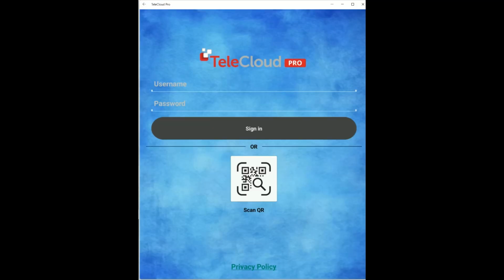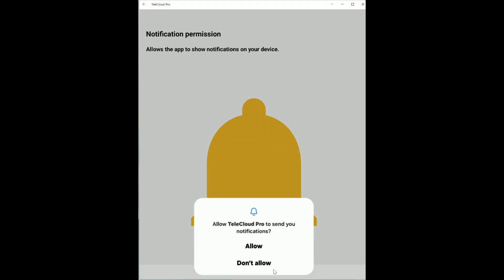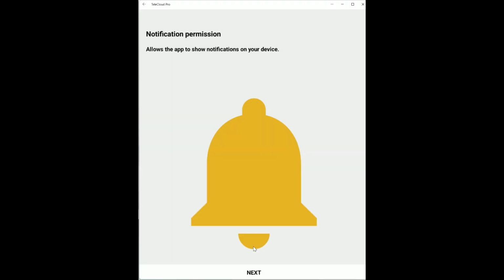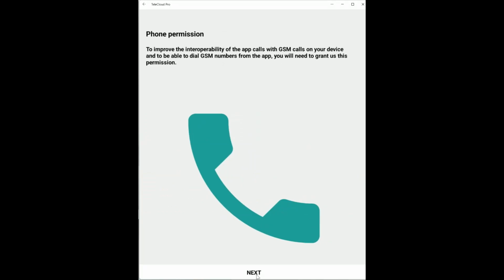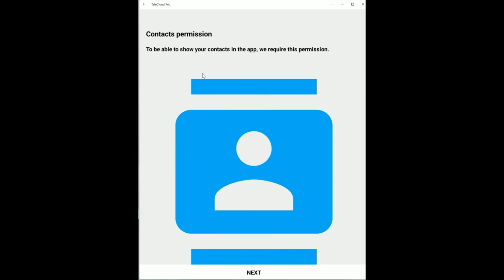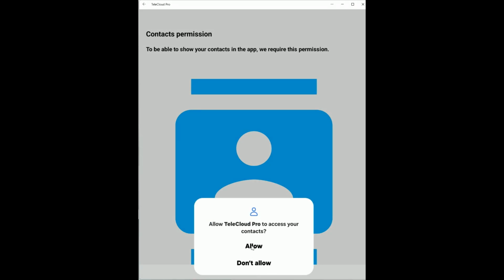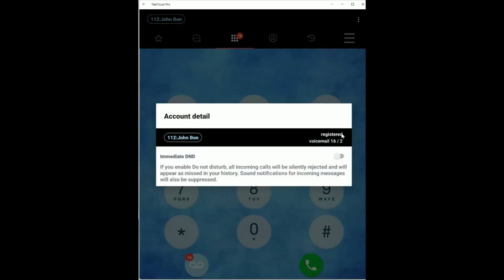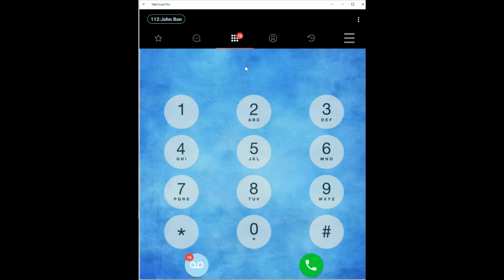Getting Started with TeleCloud Mobile PRO on Android: Downloading & Logging in for First Time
In this video, you’ll learn how to download, install, and set up the TeleCloud Pro Mobile App on your Android device.
Follow these simple steps to get connected and start making and receiving calls with TeleCloud Pro.

Step 1: Download the TeleCloud Pro App
- In the search bar, type “TeleCloud Pro.”
- Look for the app with the official TeleCloud Pro name and logo.
- Tap the app, then select Install.

Step 2: Open and Log In
- Once the app finishes downloading, open it.
- You’ll be taken to the login screen.
- Enter the same username and password you use for the TeleCloud web portal.
- Tap Sign In to continue.

Step 3: Grant App Permissions
- The first time you log in, the app will request a few permissions.
- ach one ensures your app works correctly for calling and communication.
  - Notifications: Allow this so you receive alerts for incoming calls and messages.
  - Microphone Access: Required so you can make and receive calls through the app.
  - Phone Access: Lets the app place or answer calls using your mobile network when needed.
  - Contacts Access: Allows the app to show caller information and makes dialing easier without typing full numbers.
- Tip: Allowing contact access makes the app more seamless to use, it helps identify callers and speeds up outgoing calls.

Step 4: Explore the Main Screen
- After permissions are granted, you’ll see the app’s main dial pad.
- At the top left, you’ll find your extension number and name.
- Tap this area to:
  - View your account details.
  - Enable Do Not Disturb (DND) mode when needed.

Step 5: Make and Receive Calls
- To make a call, dial directly from the on-screen keypad.
- To receive a call, simply answer when it rings, just like your desk phone.

That’s it, you’re now fully set up and ready to communicate using TeleCloud Pro.

With the TeleCloud Pro mobile app, you can take your business calls anywhere, keeping your communication professional and connected at all times.

Need Help? For setup assistance or troubleshooting, contact TeleCloud Support.